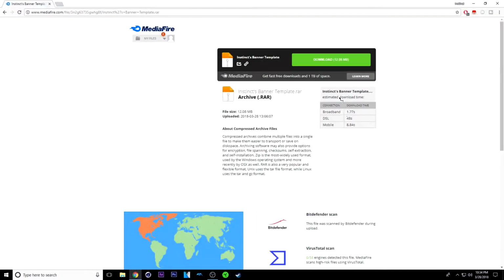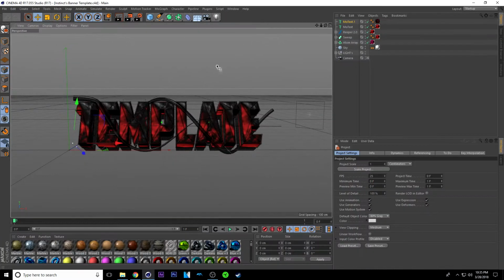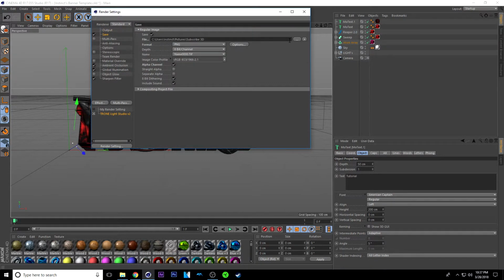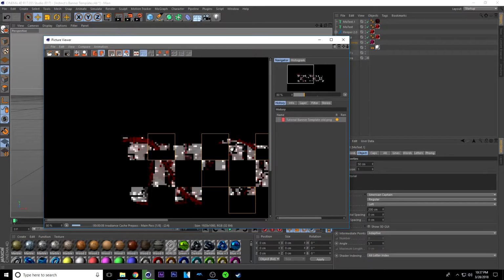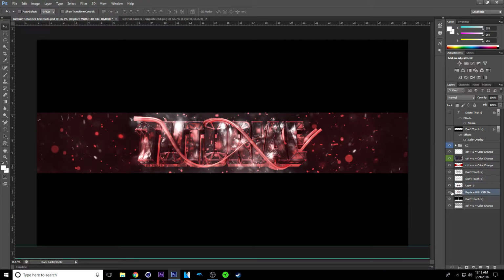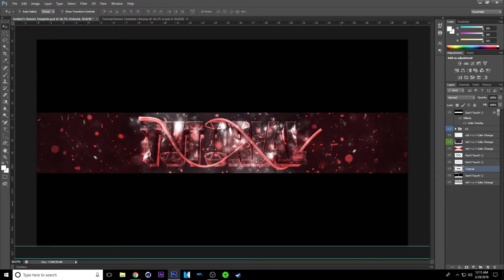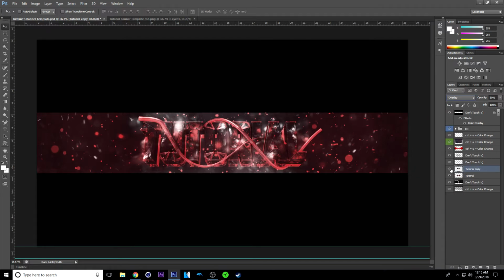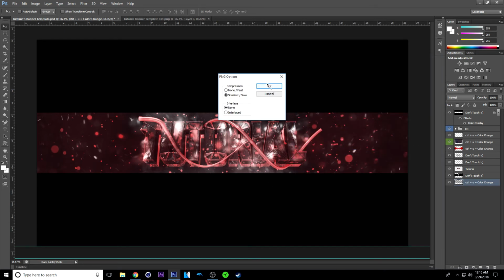Free Cinema 4D and Photoshop Banner Template + Tutorial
Hey What's up guys it's Instinct here and today I will be showing you my first ever Cinema 4D and Photoshop Banner Template and I will show you an editing tutorial in Cinema 4D and Photoshop! To start off download the link below and install the font American Captain. From there open the Cinema 4D file and do some edits to the file and then copy my render settings and then render. Once it's done rendering you can go ahead and open up the Photoshop document (PSD File) and then do a few more edits. Once you are satisfied with the changes you have made do exactly as I do when you save your Banner. So that's basically it for this video let me know what Cinema 4D and Photoshop videos you want to see from me next and I will be sure to make them! :D

Background Music